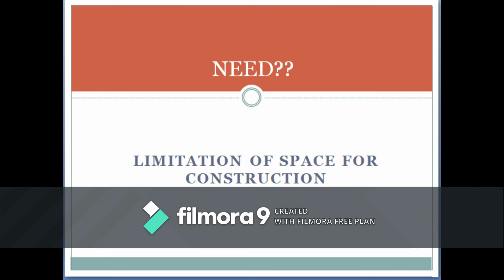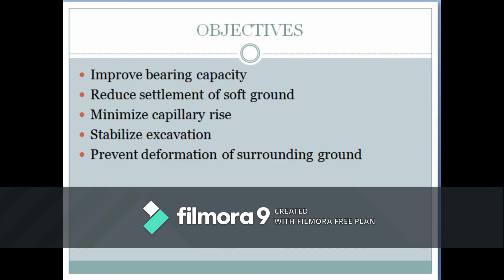Introduction to Ground Improvement Techniques